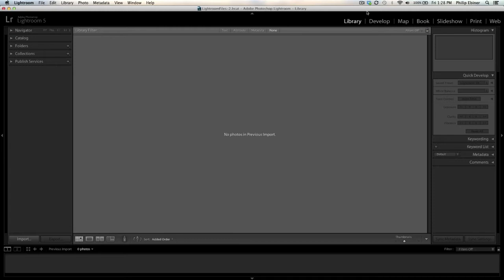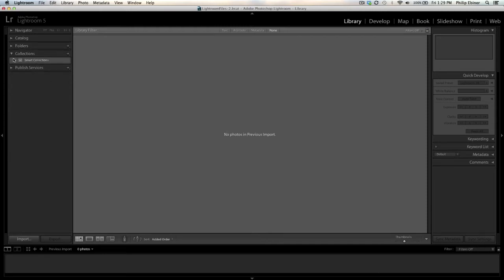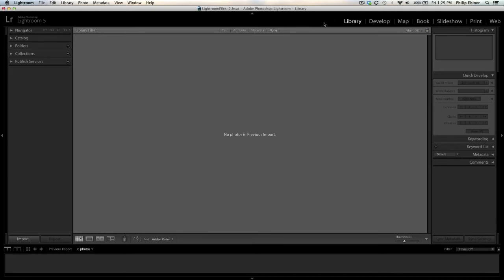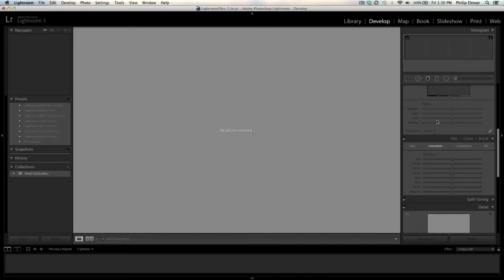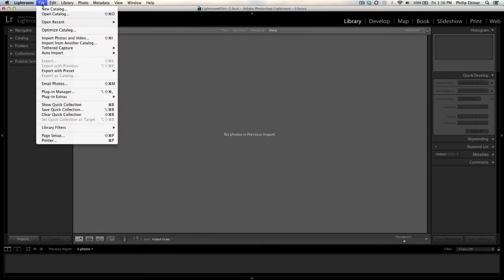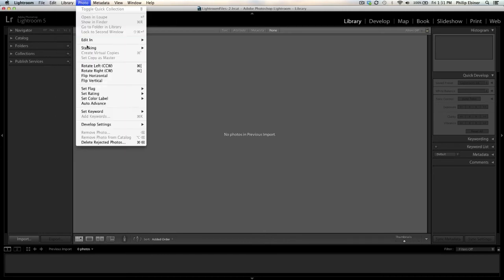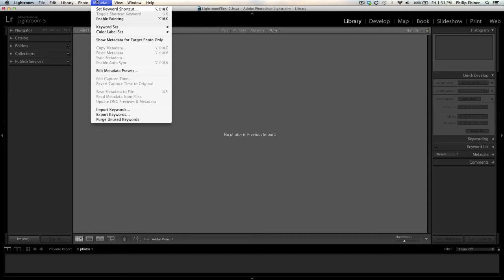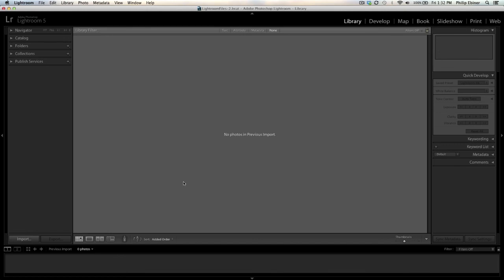Program Layout | Adobe Photoshop Lightroom Tutorial 1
This is a sample lesson from the complete Adobe Lightroom course. The full course shows a lot more, with over 27 lectures and 2+ hours of content.